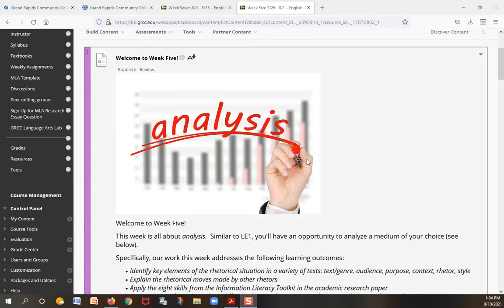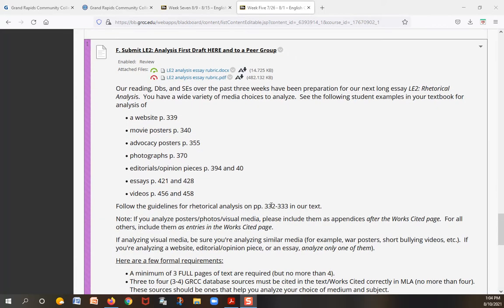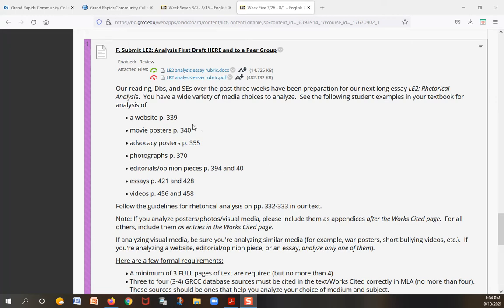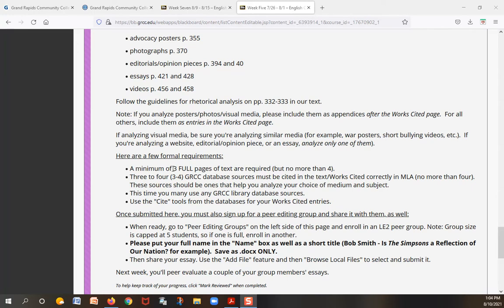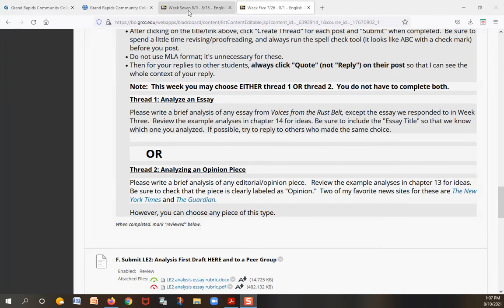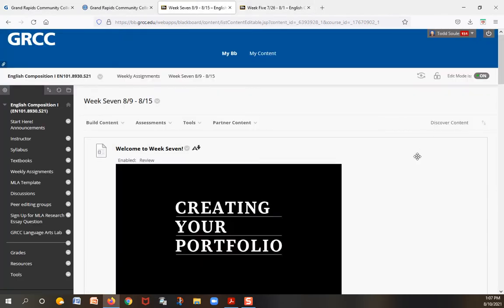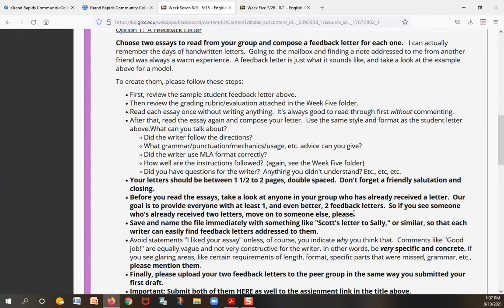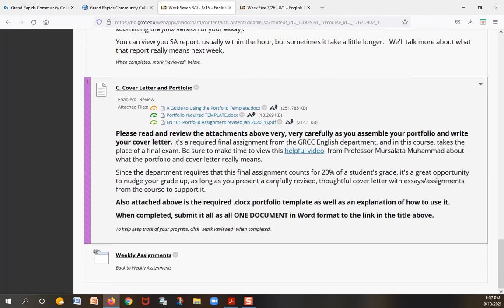LE2 comments and our final week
In this video, I share some comments/concerns about LE: Rhetorical Analysis and our final steps to wrap up the course.